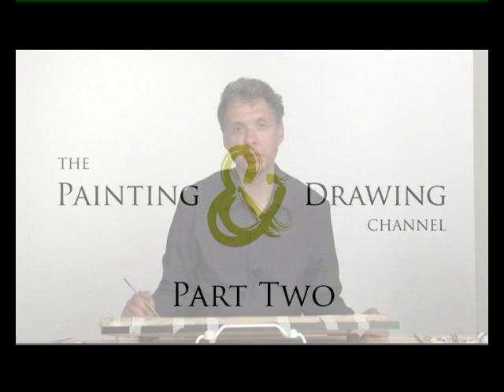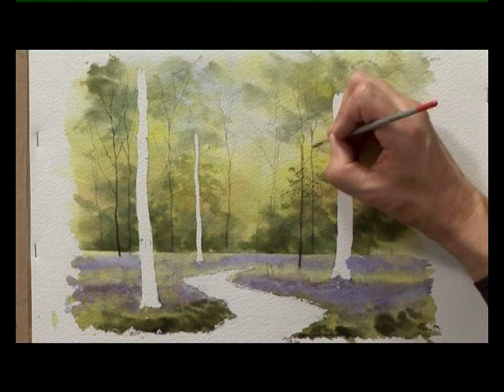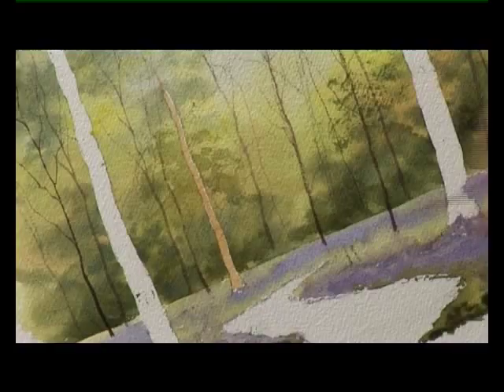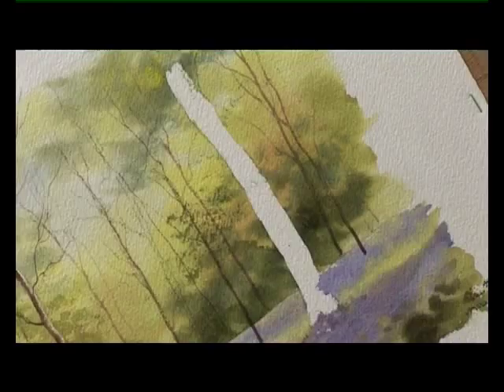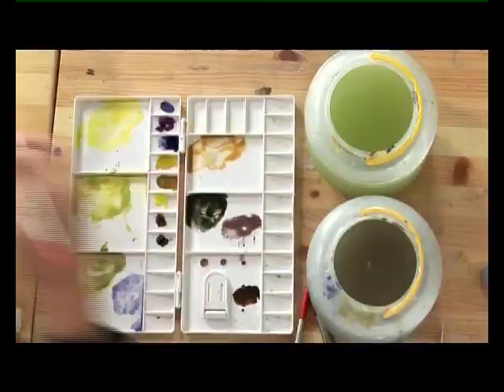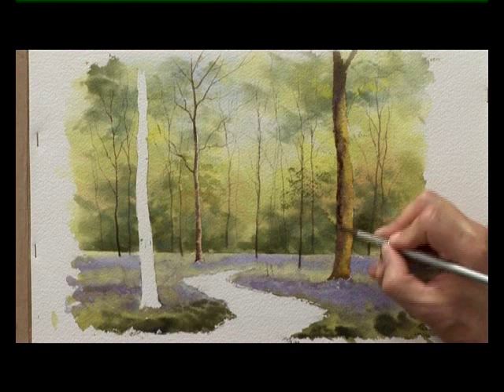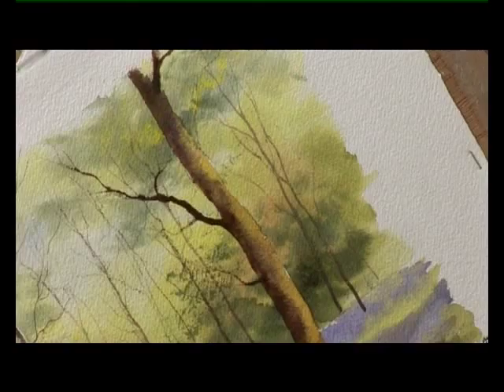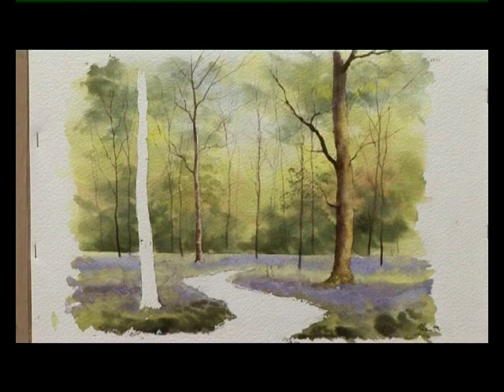Bluebell Wood - Part Two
Today popular artist Geoff Kersey shows you how to paint in watercolour, an idyllic woodland scene, bathed in sunshine and clothed in a sea of bluebells.  Guiding you with ease through this lovely composition, Geoff shows you how to create the effect of sparking light catching foliage and adds dappled shadow across the path.  You will really be amazed at what you can achieve in no time at all! For more information on the Painting & Drawing channel, please